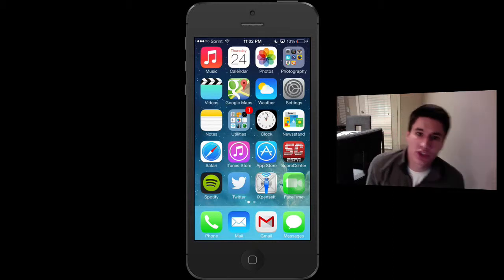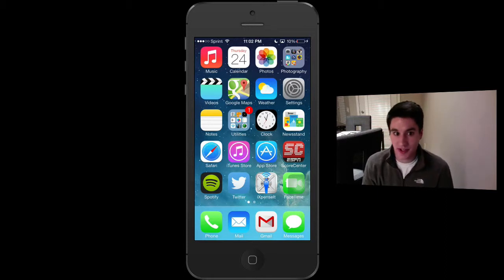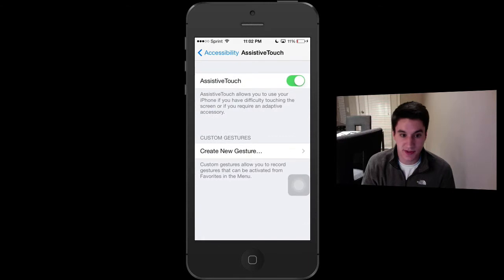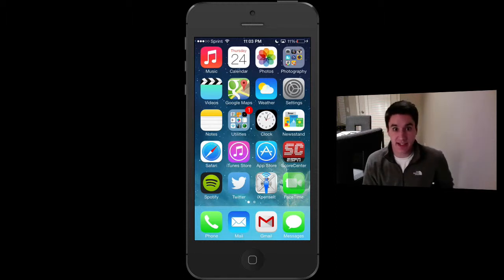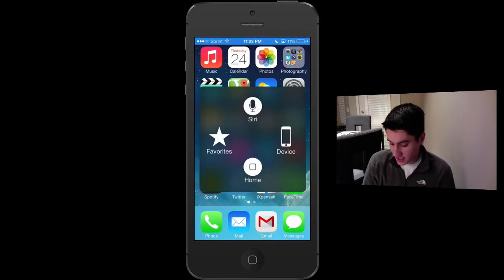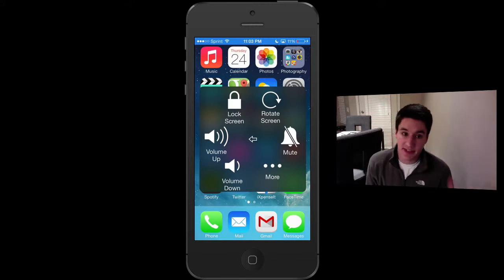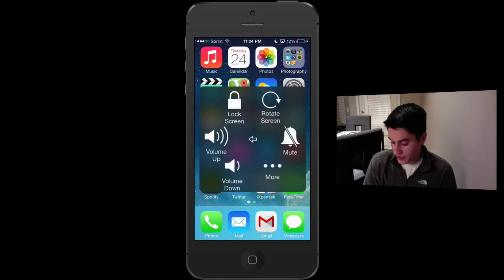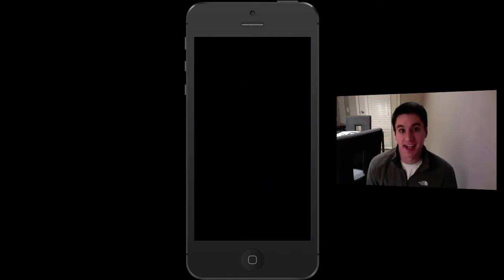iPhone Power or Volume Buttons Broken? Use this fix!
In this video I show you how to use an accessibility feature to work around broken buttons on your iPhone.

Questions?